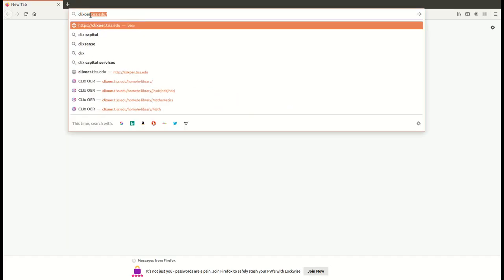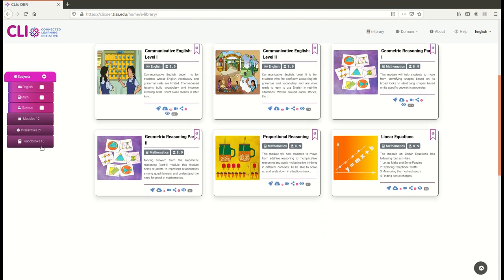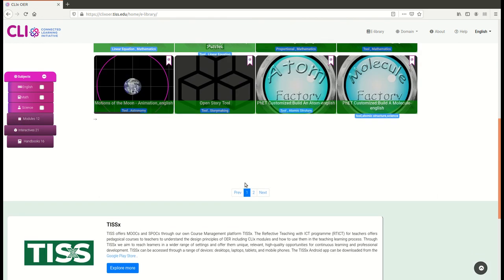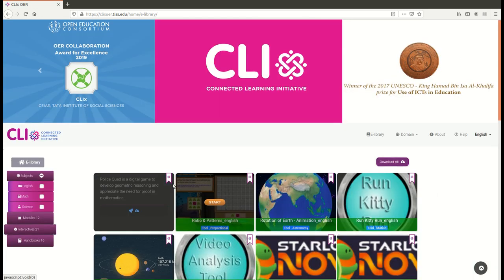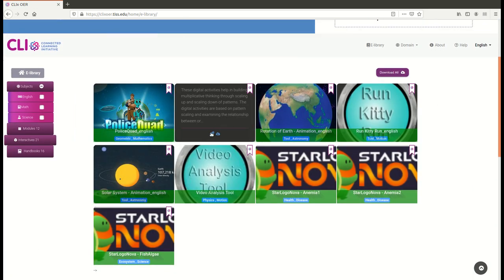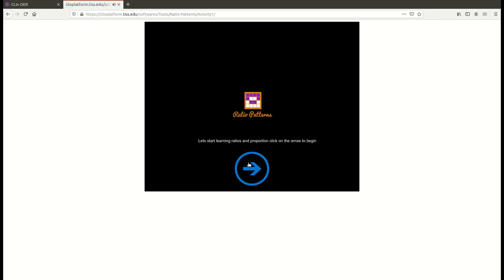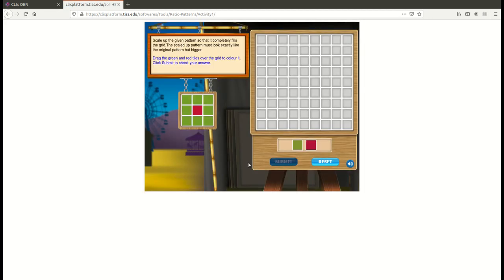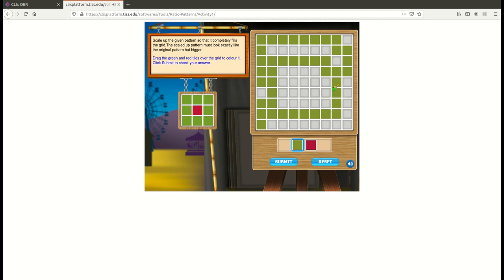[COOL Resources | CLIx | Open Educational Resources]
These digital activities help in building multiplicative thinking through scaling up and scaling down of patterns. The digital activities are based on pattern scaling and examining the relationship between original and scaled shapes. System generated feedback help learners understand two-dimensional scaling and scale factors.